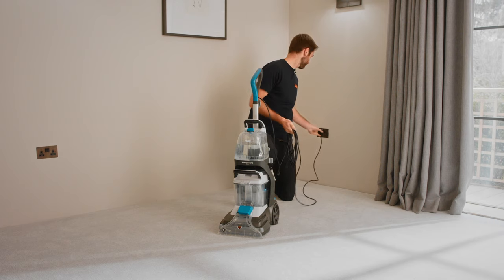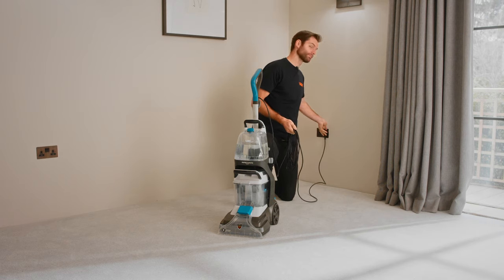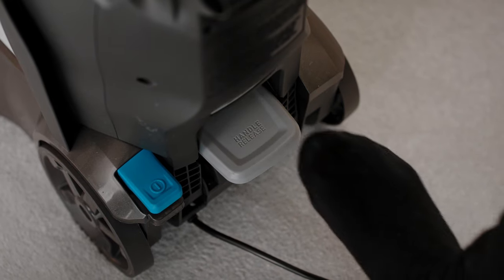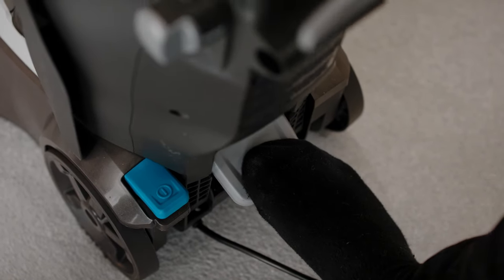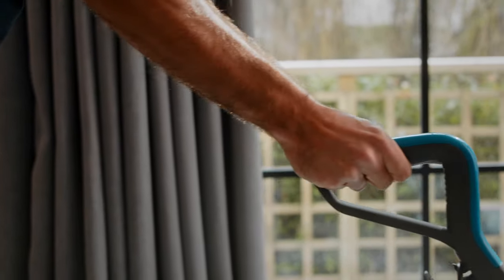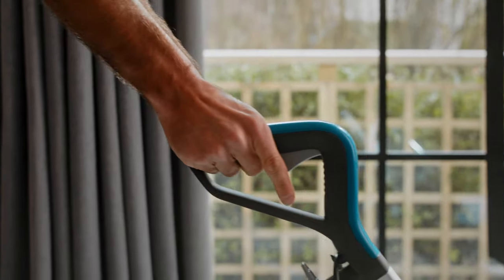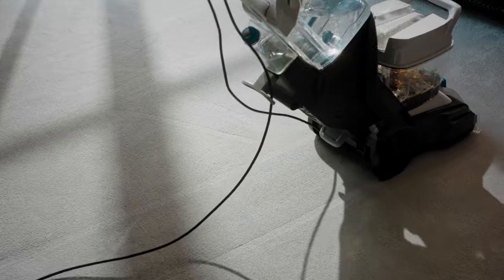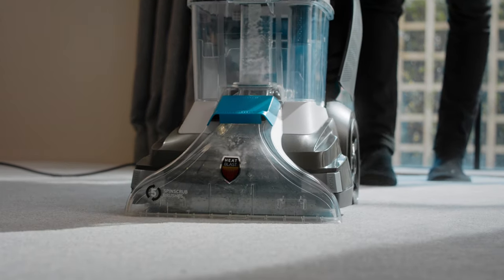Vax Rapid Power 2 | How To Use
How to use the Vax Rapid Power 2 carpet cleaner